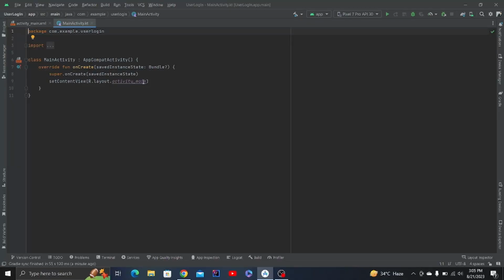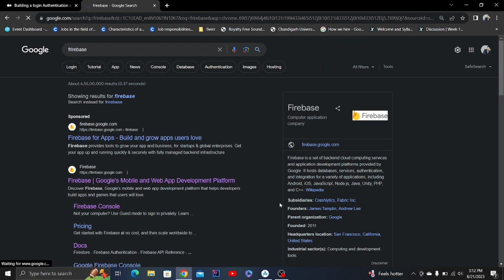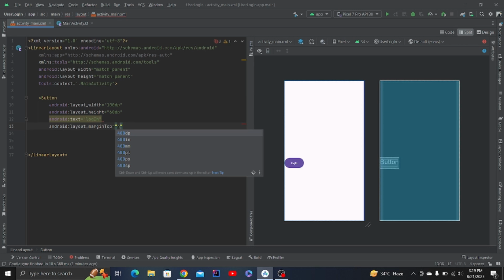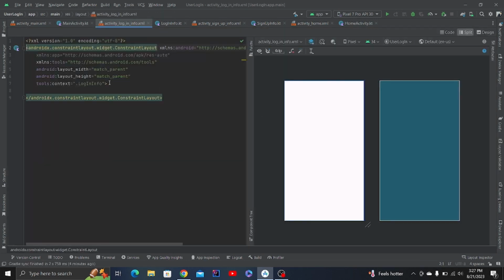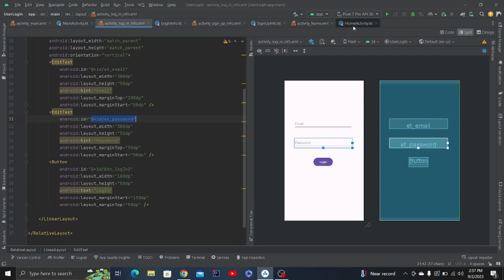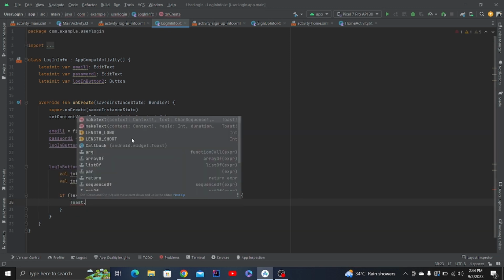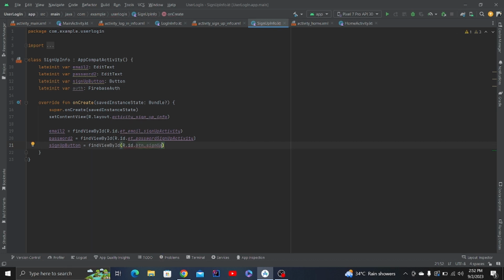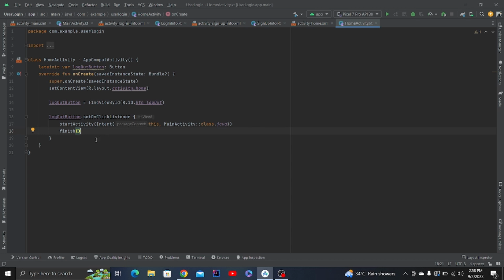Authenticate your User using FireBase Authentication tool || Kotlin || By ROHAN RAJ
Authenticating your user while entering the app is the most important work nowadays. It helps in two ways : 1 that it keeps user data secure and 2 is that it helps maintainer of the app easy to differentiate between the users.

In this Video "Authenticate your user using Firebase Authentication tool" I explained step by step guide to implement the authentication system.

I am also providing you my blog in which I explained the same thing but in written format. So, you can refer that as well if you doesn't understand something while in the video.

Thank You so much to read it till here . See you soon in the next one..